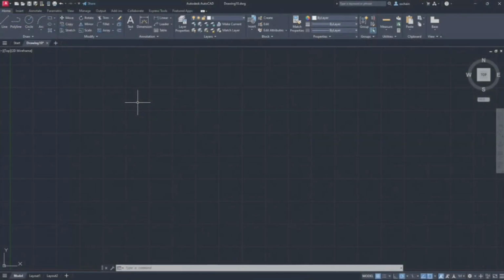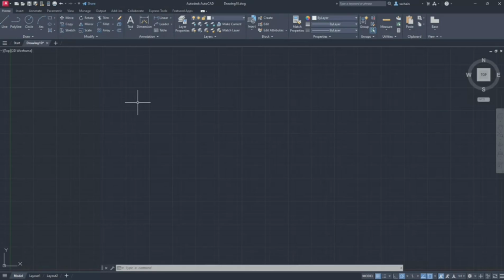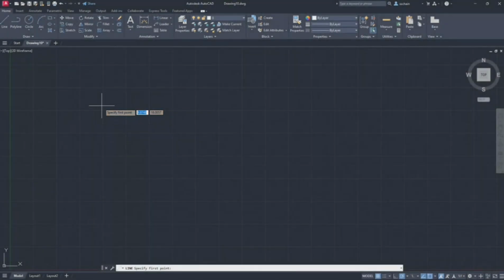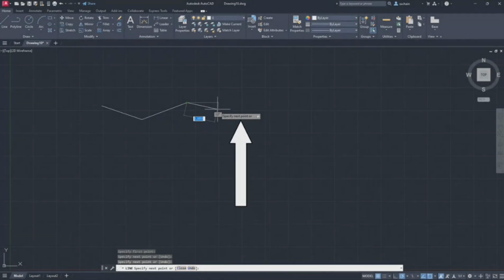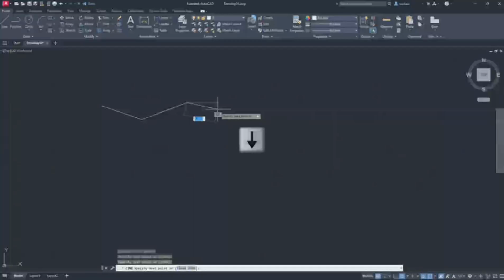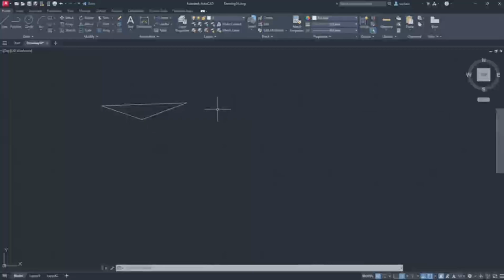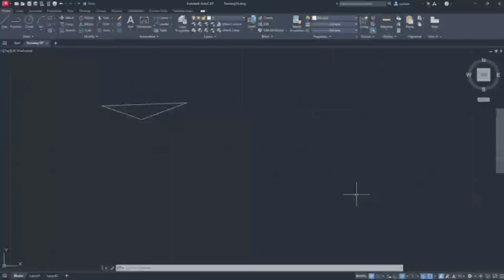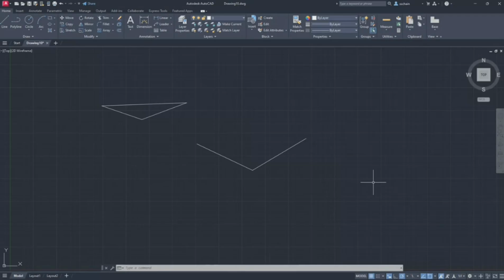Dynamic input in AutoCAD||Tutorial part 5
learn autocad in just 6 hours
autocad tutorial
autocad course
autocad in hindi
autocad 3d
autocad
autocad drawing
autocad 3d
autocad electrical tutorial
autocad electrical
autocad 2d
autocad 2024
autocad architecture
autocad ai
autocad amharic tutorial
autocad align command
autocad advanced
autocad annotate
autocad auxiliary view
autocad animation
autodesk autocad
architecture autocad
about autocad in civil engineering
about autocad electrical
about autocad software,
autocad building design
autocad block explode
autocad building drawing
autocad blueprint
best laptop for autocad 2023
basic autocad for civil engineering
basic knowledge of autocad for interview
building drawing in autocad
bearing plot in autocad
autocad civil 3d
autocad command
autocad crack
autocad command not showing on screen
autocad dimension
autocad door drawing
autocad download free crack version
autocad dimension problem
download autocad
download autocad 2022 full crack
download autocad 2023 full crack
drafting autocad
draw arrow in autocad
draw door in autocad
design autocad
autocad for beginners in hindi learn
autocad 3d autocad dimension
AutoCAD tutorial for beginners
Advanced AutoCAD tips and tricks
AutoCAD 3D modeling techniques
Best AutoCAD plugins for architects
AutoCAD architecture workflow
AutoCAD drawing exercises
AutoCAD for interior design
AutoCAD vs Revit comparison
AutoCAD certification preparation
AutoCAD customization tip